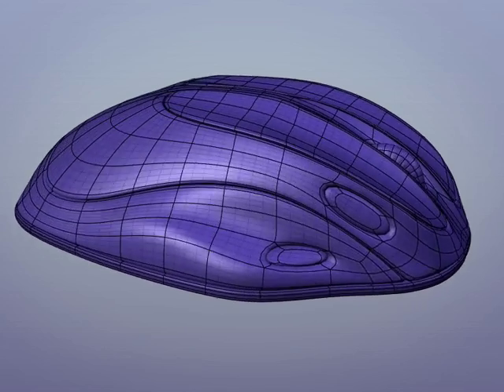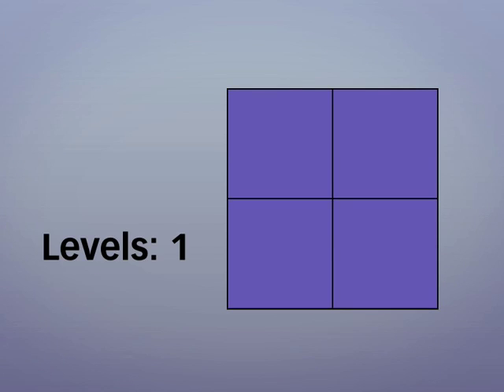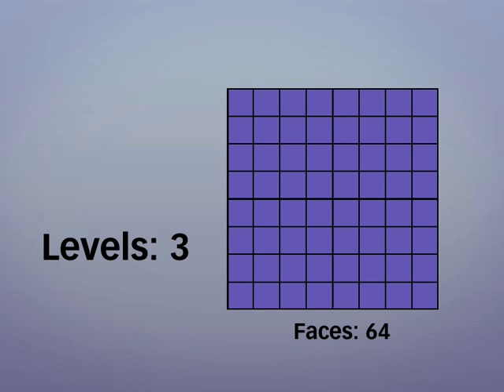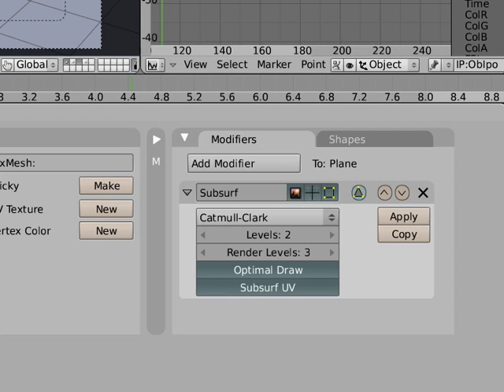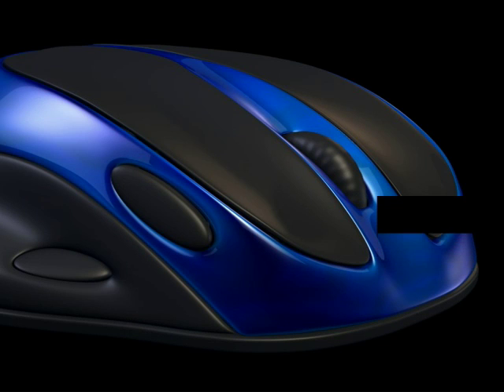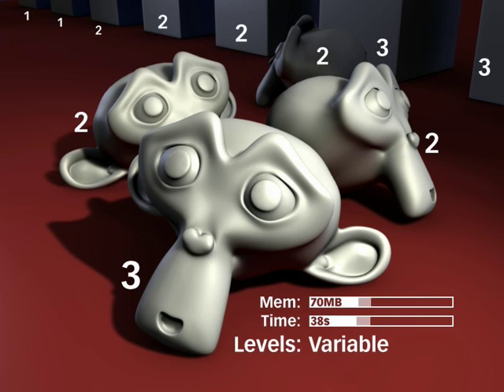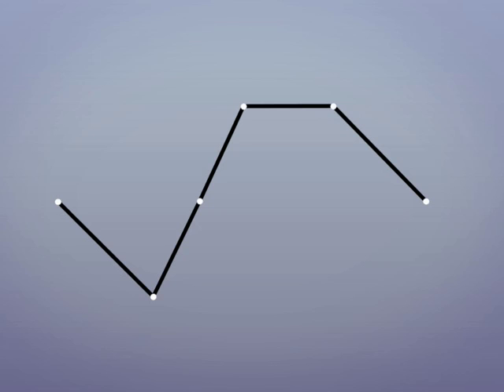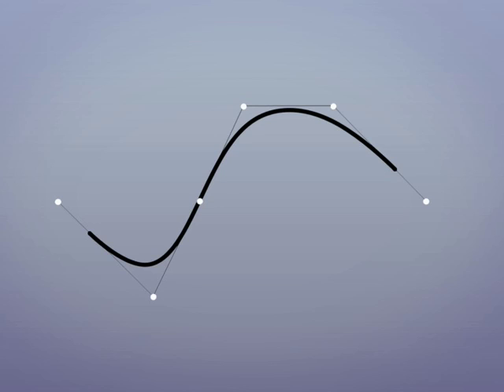Subdivision Surfaces: Overview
Subdivision Surfaces smooth a polygonal object to create nicely rounded models.  This popular technique is widely used by artists for creating smooth objects.